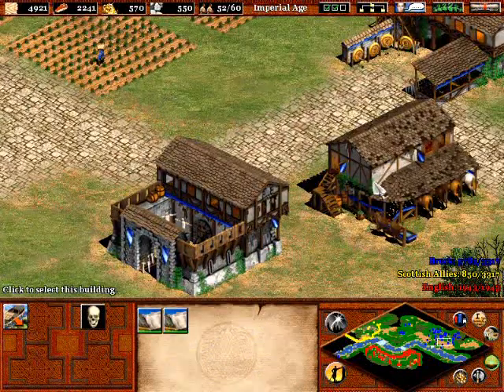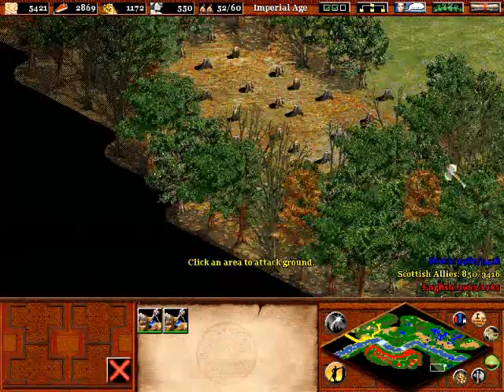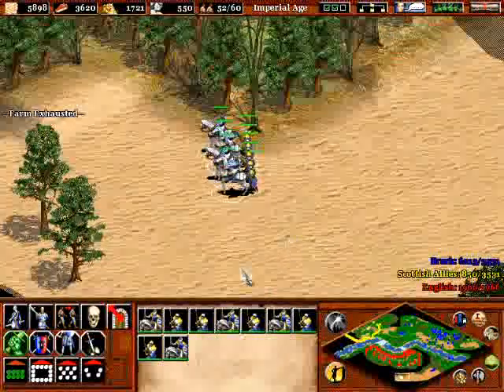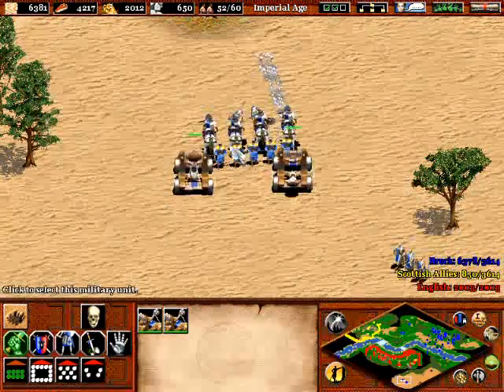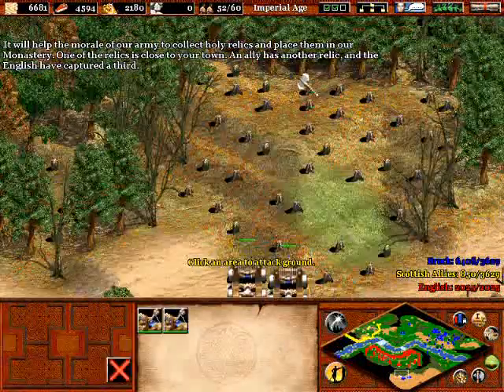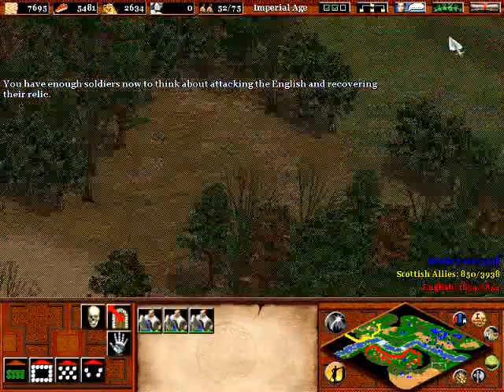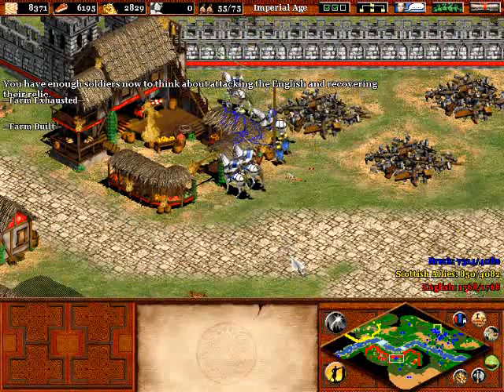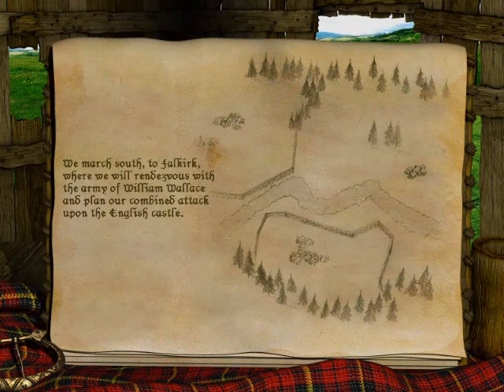Age of Empires 2 Age of Kings Walkthrough Part 9: William Wallace Episode 9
In ths video I take my men across the river to destroy the forest and steal the relic. In the next couple of videos I'll be tackling The Battle of Falkirk.